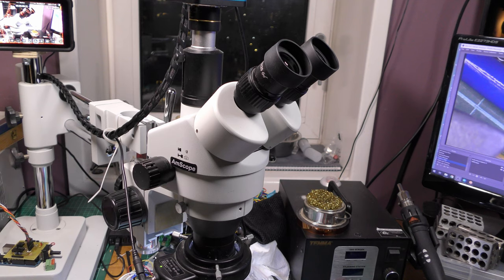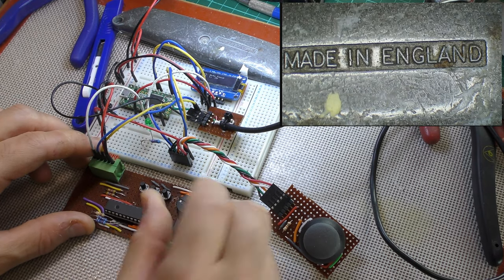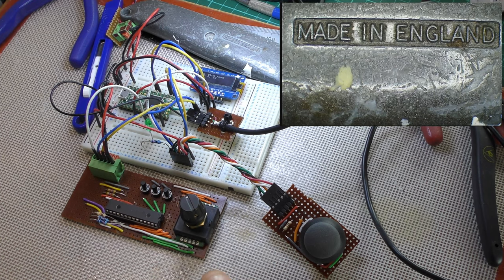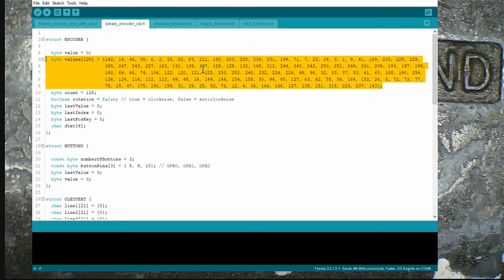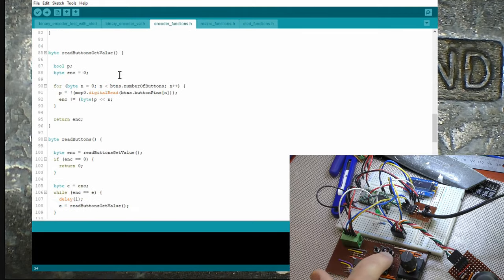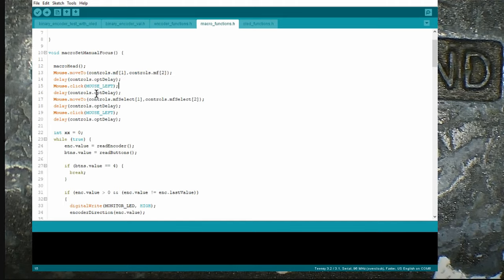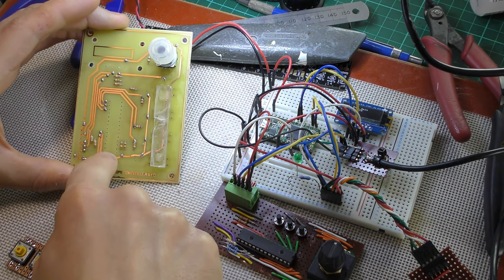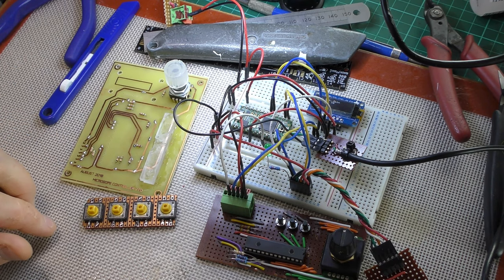Microscope Camera Controller - Part One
Talking about a prototype Microscope Camera Controller I've made that will replace the USB mouse currently being used. This project uses a micro-controller, rotary encoder and button switches. With some discussion of the Arduino programming involved.